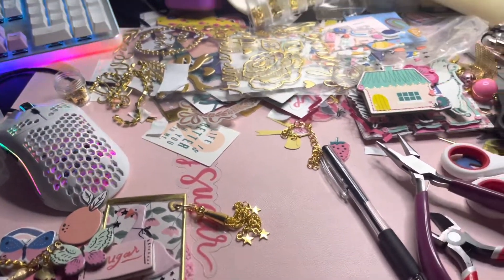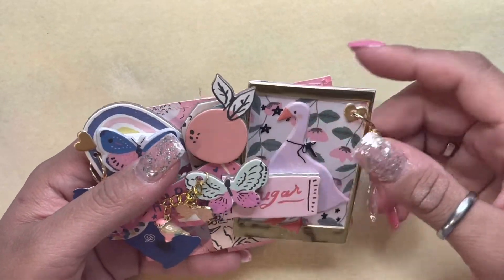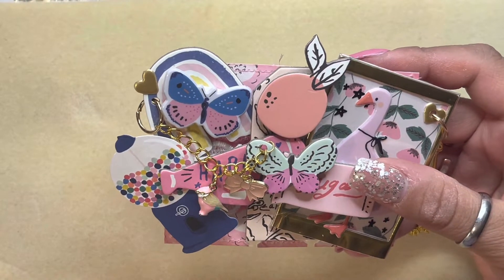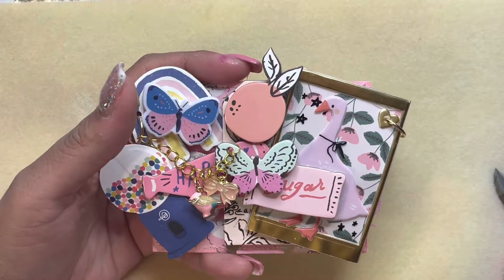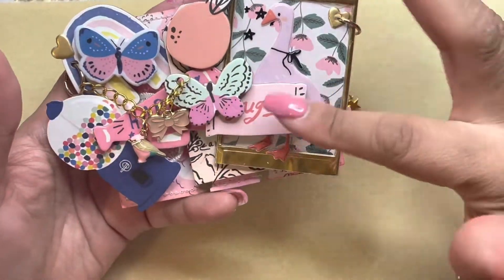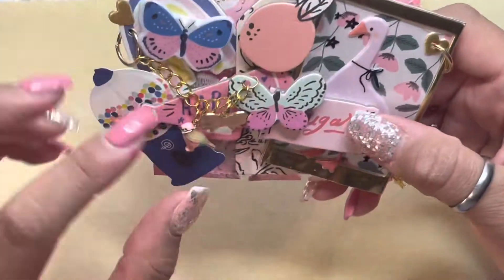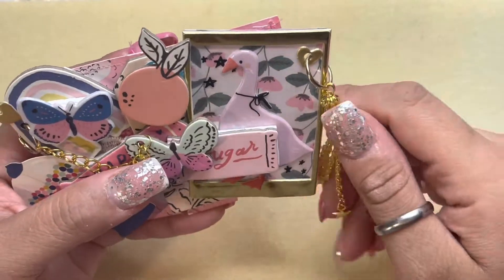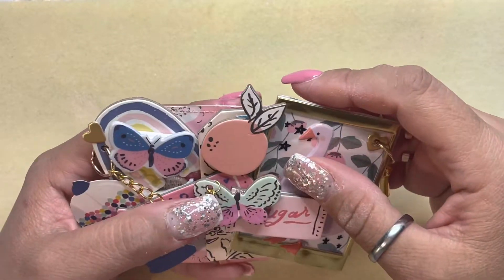WK5~YouTube Hop ~ Memory Dex Card ~ Maggie Holmes Sweetstory Collection puchysmemymondays ♥️🙌🏽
PUCHY’S Memy Mondays YouTube Hop.

*sorry such a short video.. not feeling well and was in the hospital with my son.*

Join us Monday, August 1st for our Memy Mondays YouTube Hop at 8pm central, 6 pm pacific and 9 pm eastern time! We’ll be creating and sharing Memorydex cards every Monday in August ! be sure to be following all the lovely ladies! 🎀💕 Follow and play along using the hashtag

Watch all videos in the series

International are welcome to enter!

Eve❤️